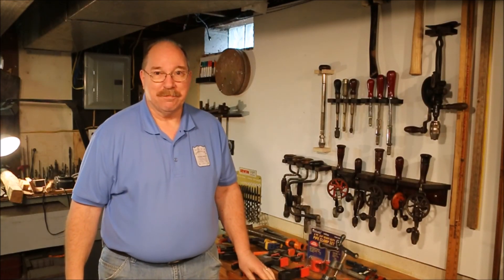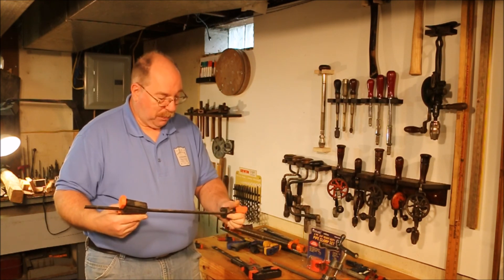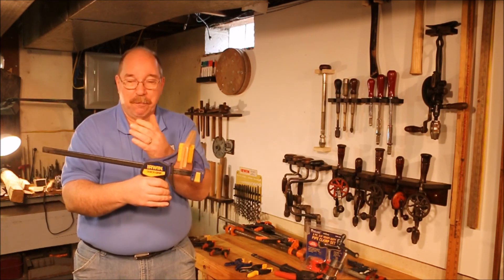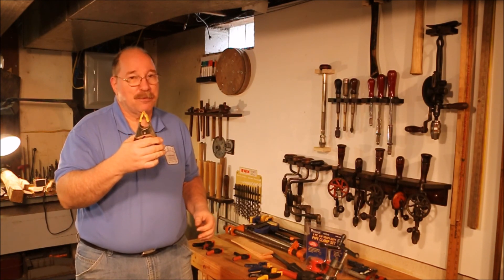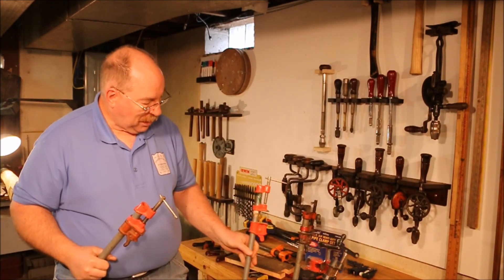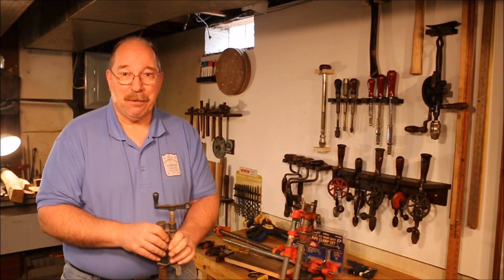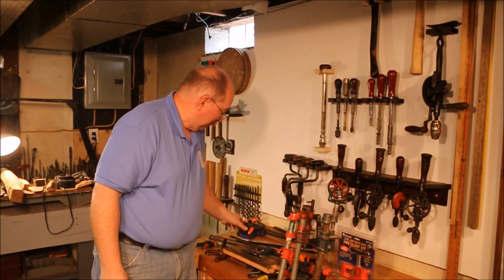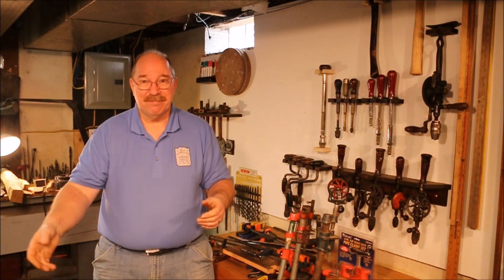HOW TO BUY GOOD TOOLS ~ Pt 1 ~ Clamps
It all boils down to quality control. If the maker doesn’t do it you are forced to.
Do you remember who started the 100,000 mile warranty? Chrysler/Dodge decided that it would be cheaper to remove as many of the quality inspections and controls from the automotive assembly as they possibly could. The thought was if they offered a 100,000 mile warranty, make note of the word warranty, they could cut their cost, and boost their lagging sales. How could that work?
How often do you take your car to the dealership? In my case it is absolutely as little as possible. Why?
It takes a long time to get an appointment.
When you arrive the waiting room is full.
The mechanic always finds something wrong that isn’t covered.
They want to keep your car.
You never escape without some ridiculous bill.
If you bought the car with the idea that if they offer a warranty thinking it means they stand behind the car you fell for the con. They don’t expect you to bother with the hassle. Ta Da and they laid off 10% of their workforce, or transferred them to China.
The same thing goes with tools. Have you ever bought a tool with a lifetime guarantee? Did you read the guarantee? Just who’s lifetime is it anyway. It’s the life of the tool. Not yours. When it breaks or wears out, “Well now it’s dead and the lifetime is over.”
The only time you have any control is when you are shopping for the thing. Is it good enough to do what you need? Will it last long enough to do the task. Remember a wrench can do more than one job.
If it doesn’t fit those two criteria move on to the next one. If you really want to mess with their heads point out that the reason you didn’t buy their thing is, it wasn’t good enough. Most of the time the floor walker will just walk away. But water dripping on a stone will eventually create Mammoth Cave. You just might make a difference. That is if there are enough drips complaining. 😊
Jorgensen is out of business.